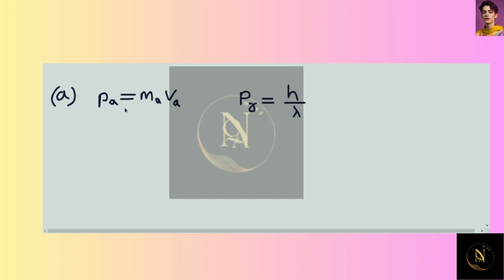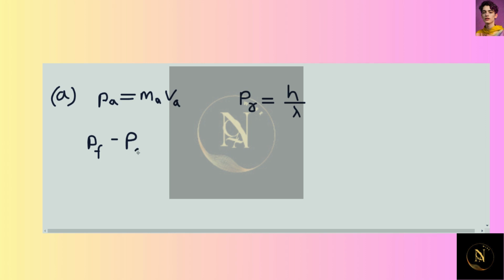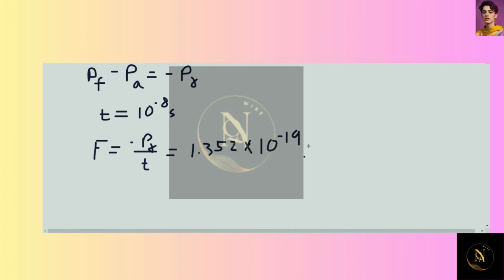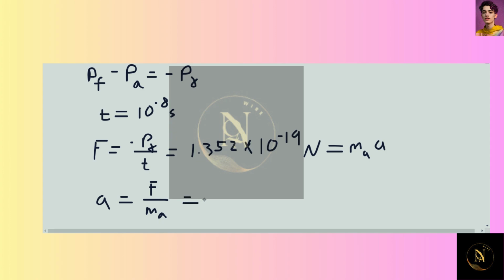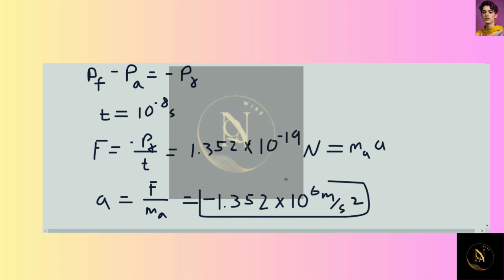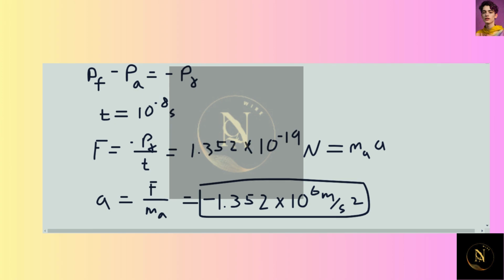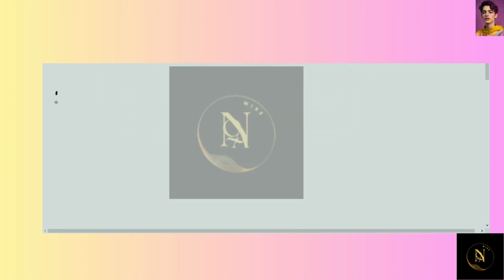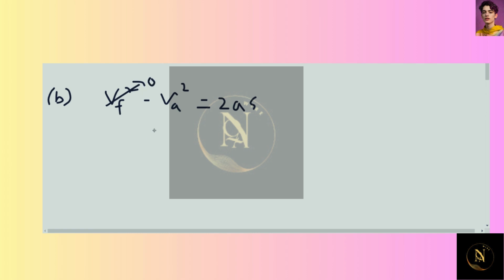Steven Chu, Claude Cohen-Tannoudij, and William Phillips received the 1997 Nobel Prize in Physics fo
Steven Chu, Claude Cohen-Tannoudij, and William Phillips received the 1997 Nobel Prize in Physics for "the development of methods to cool and trap atoms with laser light." One part of their work was with a beam of atoms (mass ) that move at a speed on the order of 1 , similar to the speed of molecules in air at room temperature. An intense laser light beam tuned to a visible atomic transition (assume 500 is directed straight into the atomic beam; that is, the atomic beam and the light beam are traveling in opposite directions. An atom in the ground state immediately absorbs a photon. Total system momentum is conserved in the absorption process. After a lifetime on the order of , the excited atom radiates by spontaneous emission. It has an equal probability of emitting a photon in any direction. Therefore, the average "recoil" of the atom is zero over many absorption and emission cycles. (a) Estimate the average deceleration of the atomic beam. (b) What is the order of magnitude of the distance over which the atoms in the beam are brought to a halt?